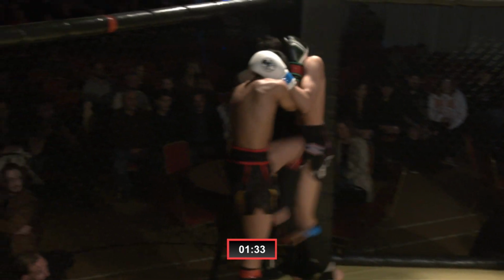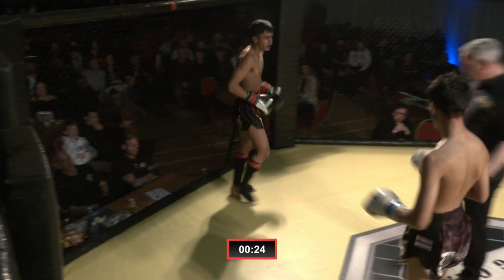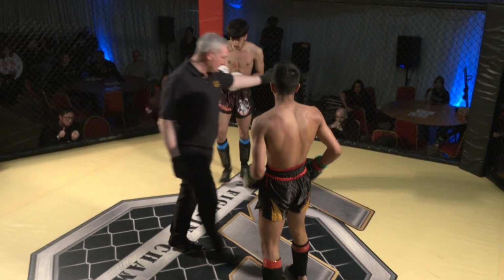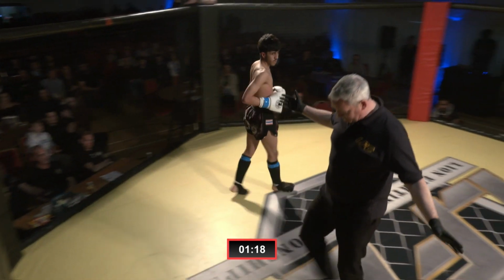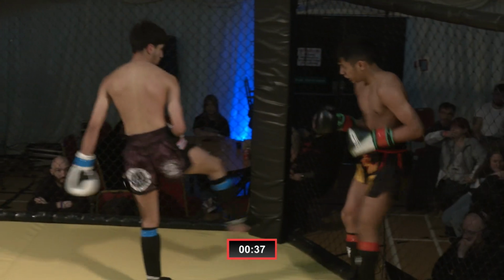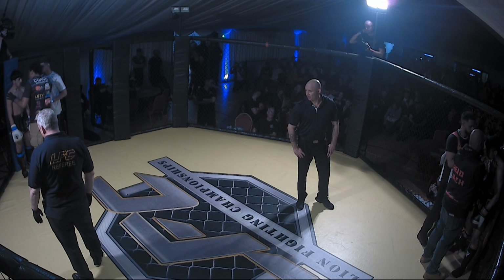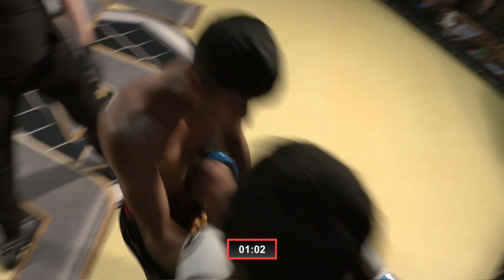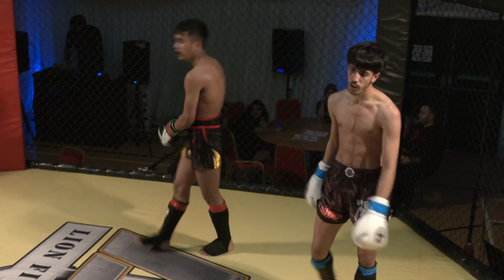Lion Fighting Championships 25 - Ibrahim Iqbal – Ultimate Athlete VS Anas Khan – SN Combat Academy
Lion Fighting Championships 25  - BANTAMWEIGHT AMATEUR MUAY THAI

Ibrahim Iqbal – Ultimate Athlete  VS Anas Khan – SN Combat Academy